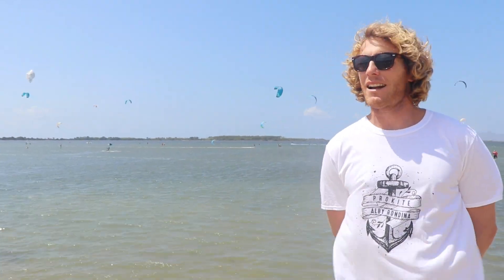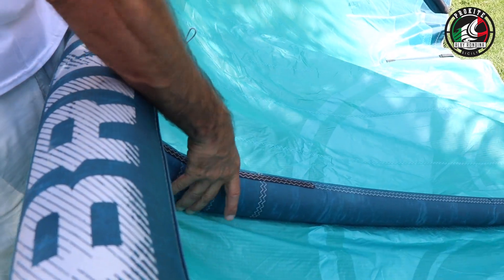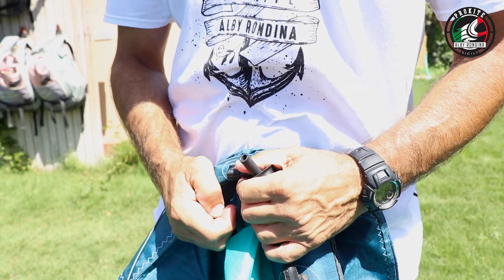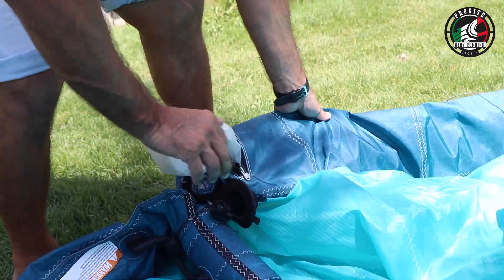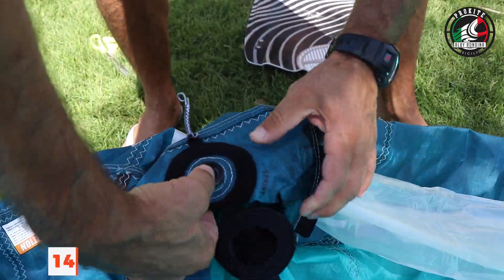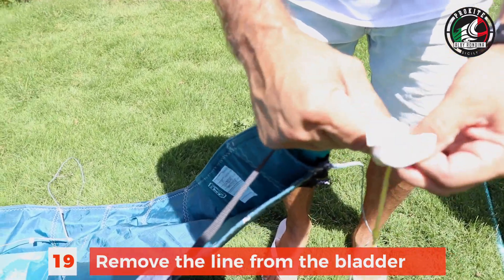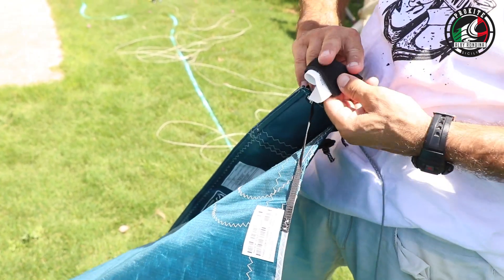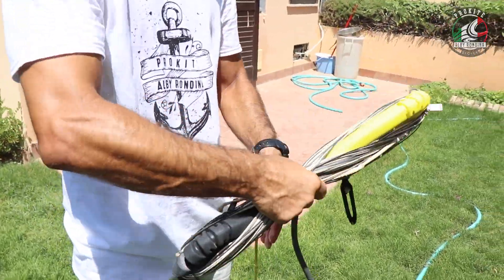How to #1 Replace A Kite Bladder | Prokite Alby Rondina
In this video Alby Rondina is going to explain to you everything you need to know to repair and change a kite bladder!
Kite used for the video: Cabrinha FX 2019